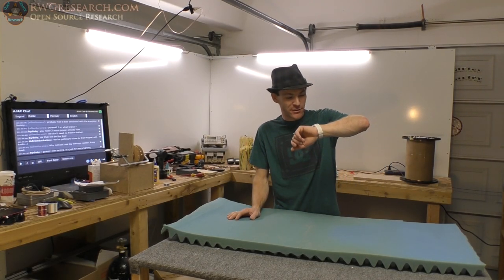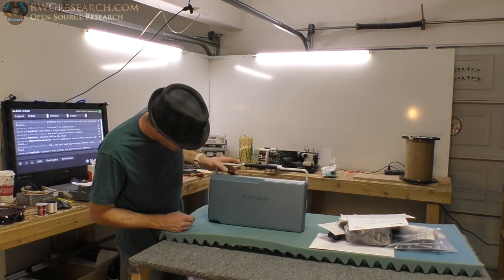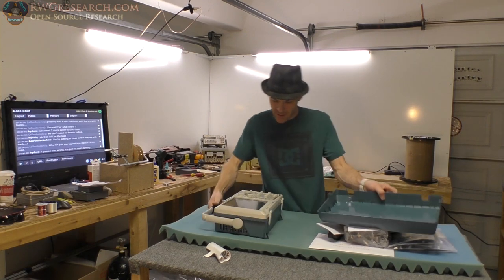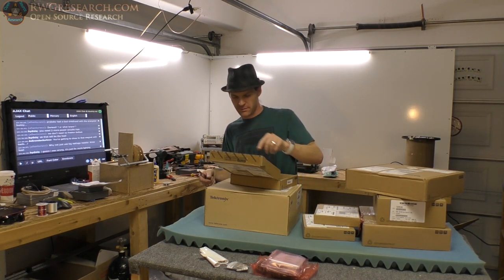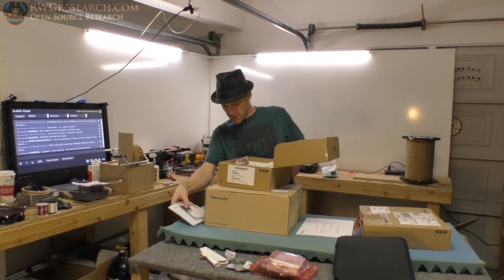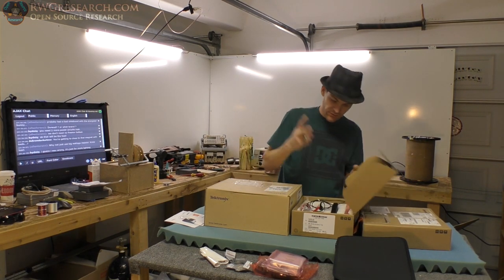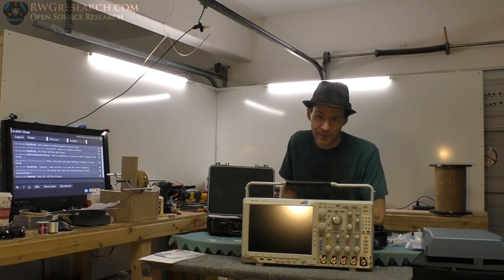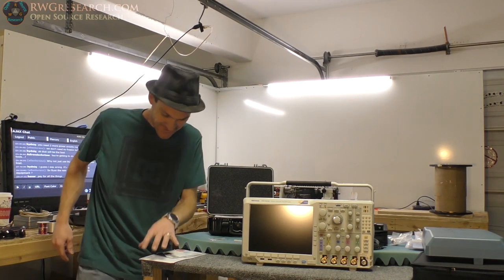The Big UnBoxing... Tektronix MDO4024C Mixed Domain Oscilloscope! + Lots Of Probes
Welcome To The New Age...
Tektronix MDO4024C Mixed Domain Oscilloscope

The Scope :
MDO4024C SA3 Installed Option; (1) Spectrum analyzer
MDO4AFG Arbitrary Function Generator

The probes:
TCP0030A AC/DC Current Probe; 30 Amp DC, 120 MHZ
THDP0100 100MHz 100X/100X high-voltage diff probe
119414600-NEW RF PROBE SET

God has Blessed me with the privilege of such a good piece of kit so that i can do his work. There is no other explanation. This is not about me... This is about us... now... let's do some REAL physics

~Russ Gries

My Equipment:

for recording:

Gopro Hero 4 silver ( borrowed :) ) :

Panasonic HC-VX981K:

With VW-W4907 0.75X Wide Angle lens:

Nikon ME-W1 Bluetooth:

Azden SGM-990:

Asus GL551JM-DH71: